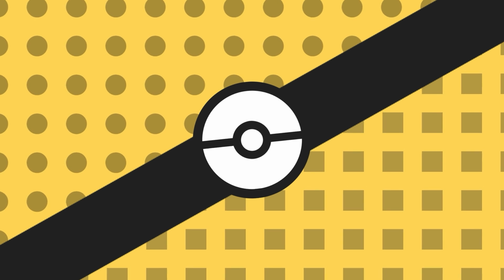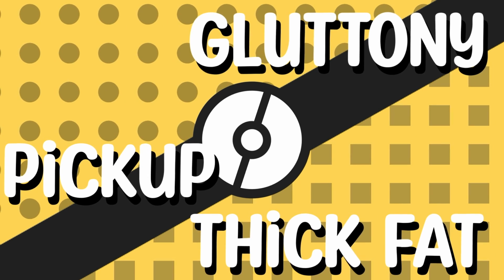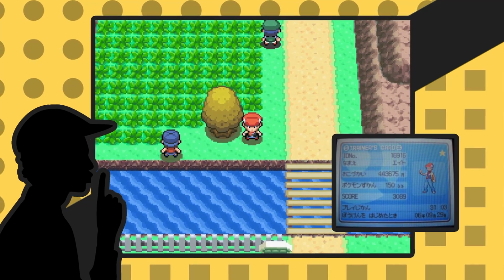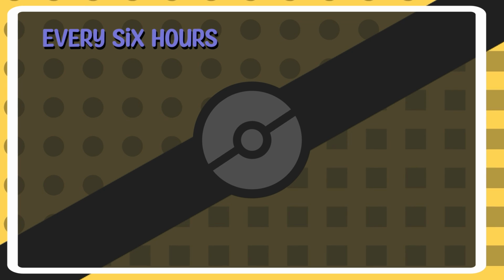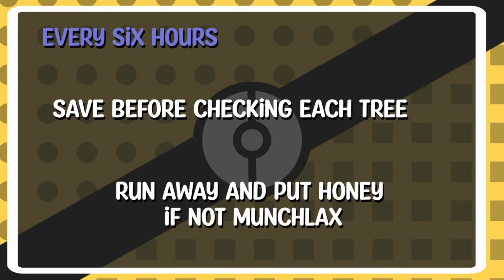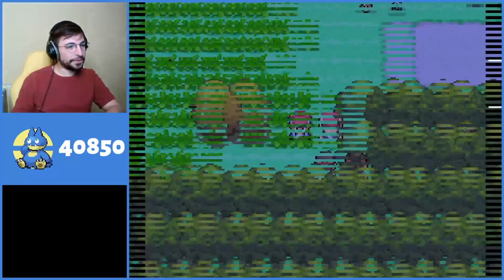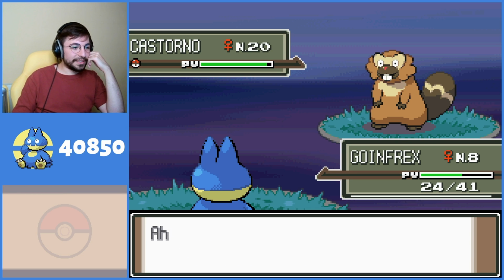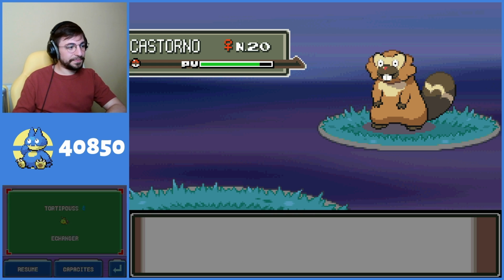[LIVE] Shiny Female Honey Tree Munchlax after 40,850+ SRs in Pokémon Platinum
IT'S OVER! Finally, after almost a year, I got my shiny Honey Tree Munchlax, and it's female!!

Miror B Battle - Pokémon XD Gale of Darkness Music Extended [Music OST][Original Soundtrack]
Official VGM

0:00 Introduction
0:42 About Munchlax
1:45 Where to hunt
3:23 About the hunt
4:22 Shiny Munchlax